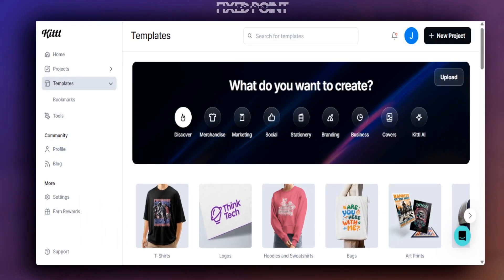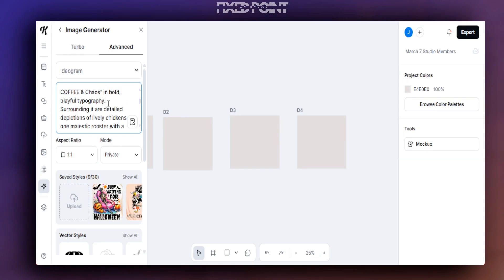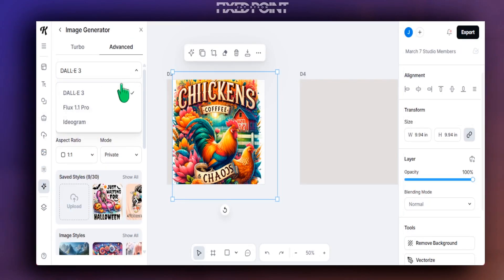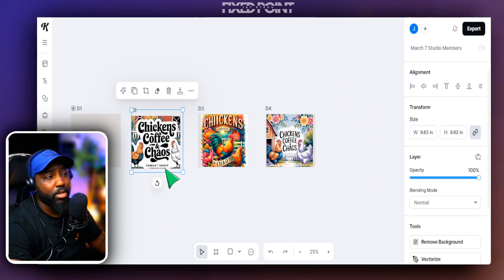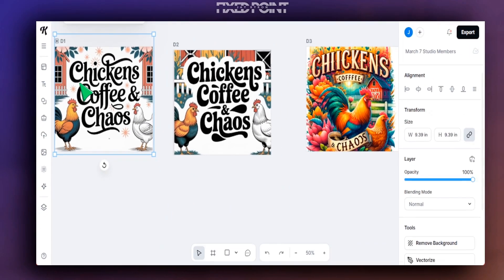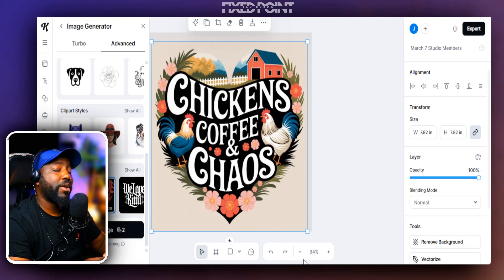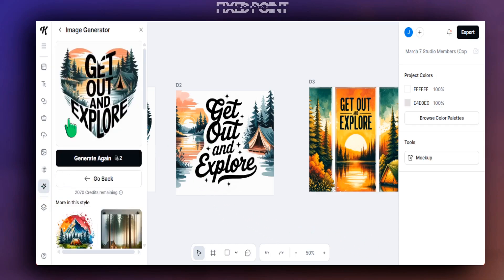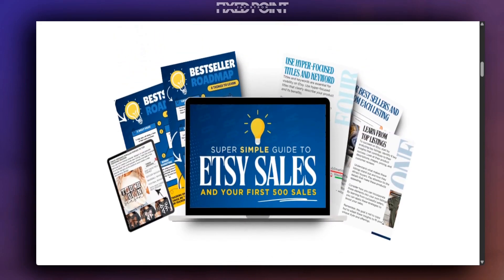BREAKING NEWS- Kittl's AI Update Adds Ideogram -This Changes EVERYTHING for Etsy Sellers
Kittl AI Update that Will Make 6 figures on Etsy EASY!

Join me as I explore the exciting updates in Kittle's AI design tool, featuring the newly added Ideogram version 2A. In this video, I demonstrate how to enhance your Etsy business by comparing the text and design outputs from DALL-E 3 and Ideogram. You'll see firsthand how Ideogram excels in creating text-based designs, making it a game-changer for your Etsy products. From chicken-themed Tumblr wraps to popular phrase designs, discover how these AI tools can help you create and scale your Etsy shop efficiently. Don't miss out on this step-by-step guide to increasing your sales online using the latest Kittle and Ideogram features!

🎨Join my AI Design Studio and get Daily AI Design Prompts and Etsy SEO Keywords

⌚Time Stamps⌚
00:00 Introduction to Kittle's New AI Tool
00:42 Exploring Ideogram Version 2A
01:41 Comparing DALL-E 3 and Ideogram
02:34 Creating Text-Based Designs
03:50 Advanced Art Styles and Text Features
06:29 Utilizing Kittle's Erase Tool
09:56 Final Thoughts and Recommendations
13:06 Bonus: Step-by-Step Guide to Etsy Sales
13:41 Conclusion and Next Steps